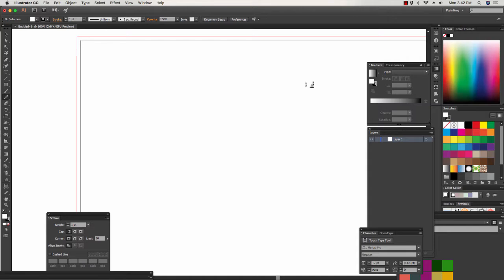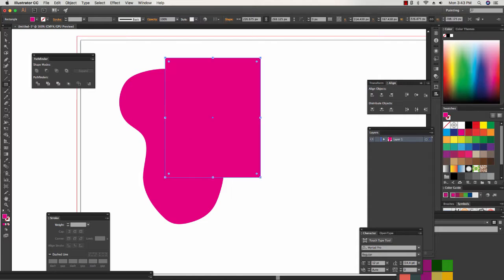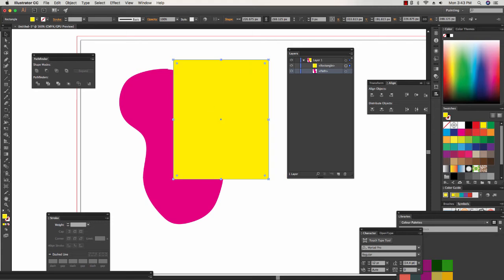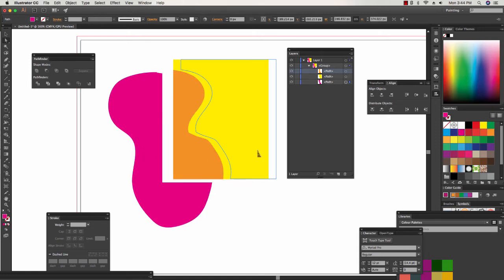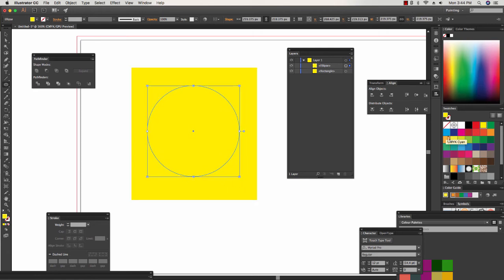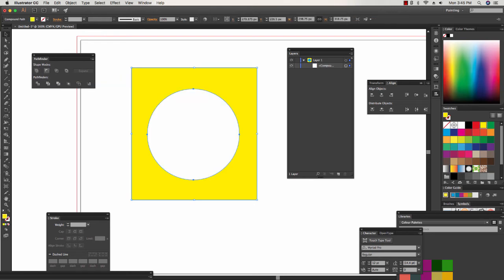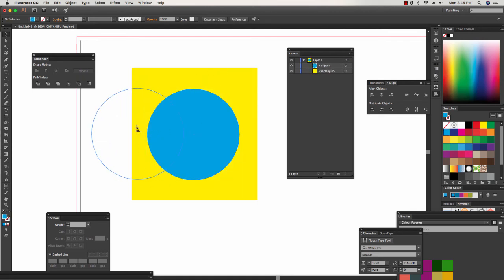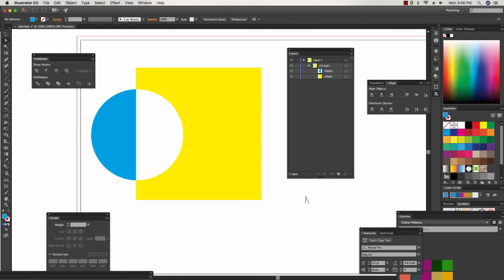pathfinder illustrator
Intro to Illustrator class